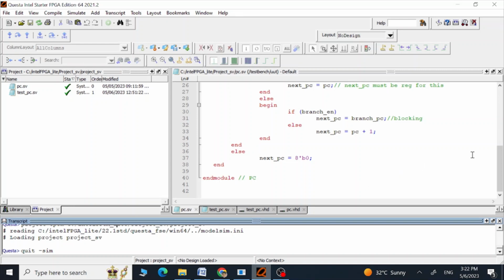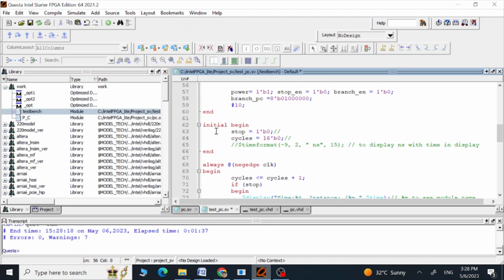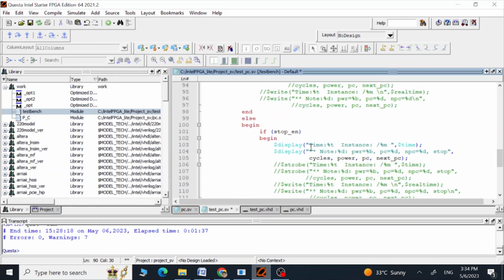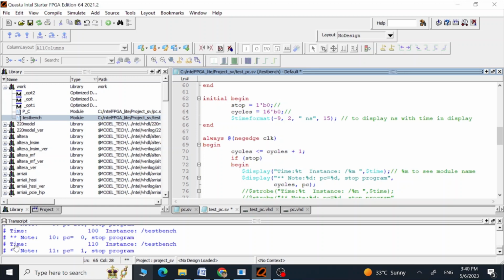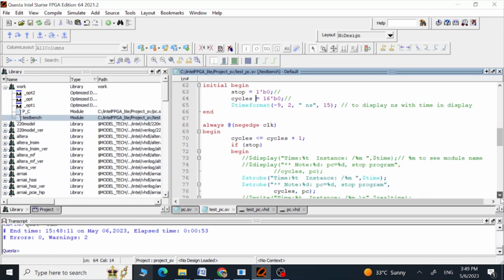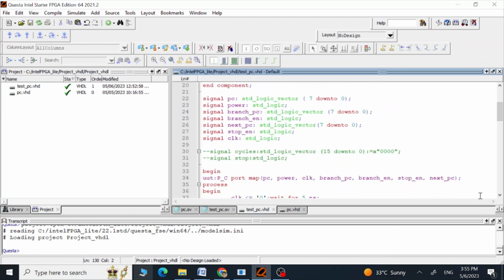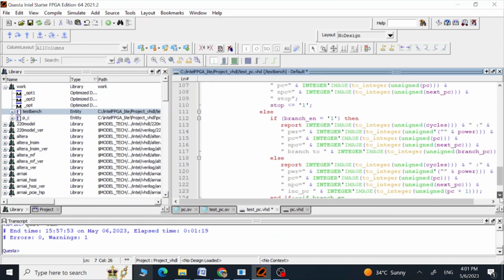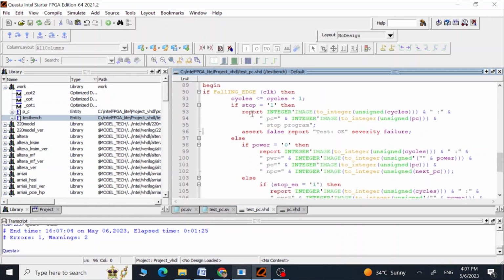Write RTL Testbench to Display Output on Console Window in Verilog and VHDL. Break/Exit Simulation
Write RTL Testbench to Display Output on Console/Transcript Window in Verilog and VHDL. Break/Exit

SV RTL testbench:

module testbench;

   reg stop;
   reg [15:0] cycles;

initial begin
       stop = 1'b0;
       cycles = 16'b0;
 $timeformat(-9, 2, " ns", 15); // to display ns with time
end

always @(negedge clk)
begin
 cycles ‹= cycles + 1;
 if (stop)
 begin
    //$display("Time:%t  Instance: /%m ",$time);// %m to see module name
    //$display("** Note:%d: pc=%d, stop program",
      //cycles, pc);
    $strobe("Time:%t  Instance: /%m ",$time);
    $strobe("** Note:%d: pc=%d, stop program",
      cycles, pc);
    //$write("Time:%t  Instance: /%m \n",$realtime);
    //$write("** Note:%d: pc=%d, stop program\n",
      //cycles, pc);
           $finish;//to end simulation
    //$stop;
 end
 else
 begin
    if (~power)
    begin
  //$display("Time:%t  Instance: /%m ",$time);
  //$display("** Note:%d: pwr=%b, pc=%d, npc=%d",
    //cycles, power, pc, next_pc);
  $strobe("** Note:%d: pwr=%b, pc=%d, npc=%d",
  //$write("** Note:%d: pwr=%b, pc=%d, npc=%d\n",
    end
    else
    begin
  if (stop_en)
  begin
      //$display("** Note:%d: pwr=%b, pc=%d, npc=%d, stop",
      $strobe("** Note:%d: pwr=%b, pc=%d, npc=%d, stop",
      //$write("** Note:%d: pwr=%b, pc=%d, npc=%d, stop\n",
      stop = 1;
  end
  else
  begin
     if (branch_en)
     begin
          //$display("** Note:%d: pwr=%b, pc=%d, npc=%d, branch to %d",
    //cycles, power, pc, next_pc, branch_pc);
          $strobe("** Note:%d: pwr=%b, pc=%d, npc=%d branch to %d",
   //$write("** Note:%d: pwr=%b, pc=%d, npc=%d, branch to %d\n",
     end
     else
     begin
          //$display("** Note:%d: pwr=%b, pc=%d, npc=%d, inc_pc %d",
    //cycles, power, pc, next_pc, pc + 1);
   $strobe("** Note:%d: pwr=%b, pc=%d, npc=%d, inc_pc %d",
   //$write("** Note:%d: pwr=%b, pc=%d, npc=%d, inc_pc %d\n",
       end
   end // else: !if(branch_en)
      end // else: !if(power)
 end // else: !if(stop)
end // always @ (negedge clk)

endmodule

VHDL RTL testbench:

entity testbench is
end testbench;

architecture behav of testbench is

signal cycles:std_logic_vector (15 downto 0):=x"0000";
signal stop:std_logic;

begin

Process(clk)
begin
if FallING_EDGE (clk) then
 cycles ‹= cycles + 1;
       if stop = '1' then
           report INTEGER'IMAGE(to_integer(unsigned(cycles))) & " :" &
  " pc=" & INTEGER'IMAGE(to_integer(unsigned(pc))) &
  " stop program";
    assert false report "Test: OK" severity failure;
       else
           if power = '0' then
                report INTEGER'IMAGE(to_integer(unsigned(cycles))) & " :" &
  " pwr=" & INTEGER'IMAGE(to_integer(unsigned'("" & power))) &
  " pc=" & INTEGER'IMAGE(to_integer(unsigned(pc))) &
  " npc=" & INTEGER'IMAGE(to_integer(unsigned(next_pc)));
    else
                if (stop_en = '1') then
     report INTEGER'IMAGE(to_integer(unsigned(cycles))) & " :" &
     " pwr=" & INTEGER'IMAGE(to_integer(unsigned'("" & power))) &
     " pc=" & INTEGER'IMAGE(to_integer(unsigned(pc))) &
     " npc=" & INTEGER'IMAGE(to_integer(unsigned(next_pc))) &
     " stop";
     stop ‹= '1';
  else
     if (branch_en = '1') then
        report INTEGER'IMAGE(to_integer(unsigned(cycles))) & " :" &
        " pwr=" & INTEGER'IMAGE(to_integer(unsigned'("" & power))) &
        " pc=" & INTEGER'IMAGE(to_integer(unsigned(pc))) &
        " npc=" & INTEGER'IMAGE(to_integer(unsigned(next_pc))) &
        " branch to " & INTEGER'IMAGE(to_integer(unsigned(branch_pc)));
     else
        report INTEGER'IMAGE(to_integer(unsigned(cycles))) & " :" &
        " pwr=" & INTEGER'IMAGE(to_integer(unsigned'("" & power))) &
        " pc=" & INTEGER'IMAGE(to_integer(unsigned(pc))) &
        " npc=" & INTEGER'IMAGE(to_integer(unsigned(next_pc))) &
        " inc_pc " & INTEGER'IMAGE(to_integer(unsigned(pc + 1)));
                   end if;--if branch_en
                end if; -- else: !if(stop_en)
           end if;-- !if(power)
 end if;-- if(stop ='1')
end if;-- if falling edge (clk)
end process;-- process begin

end behav;